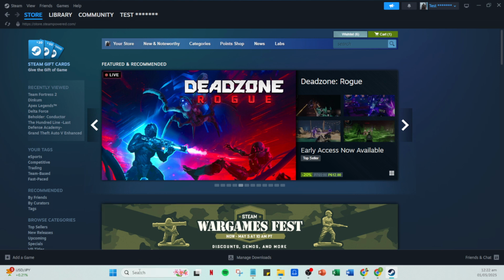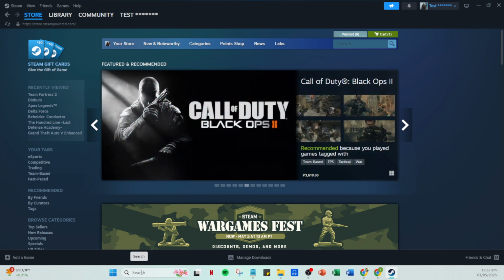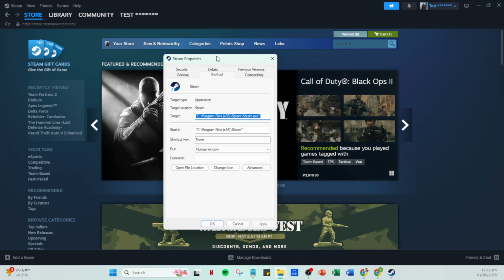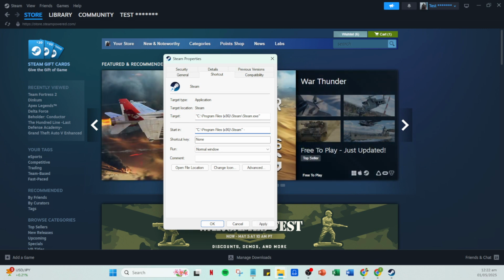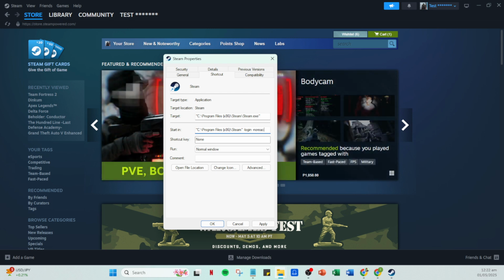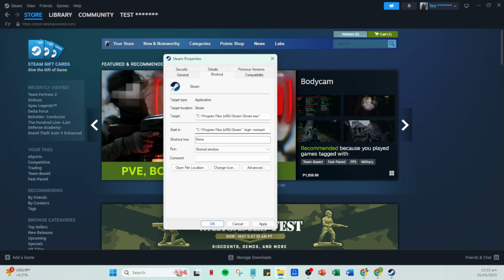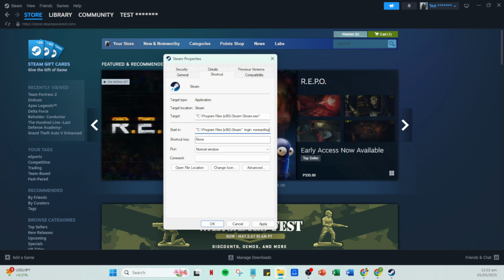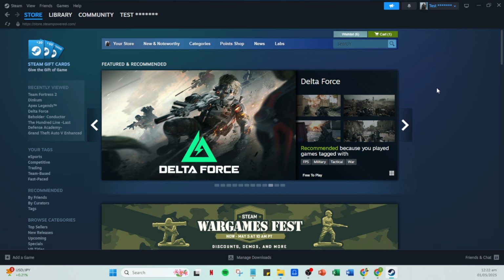How To Fix Steam Too Many Login Failures Error [2025 Full Guide]